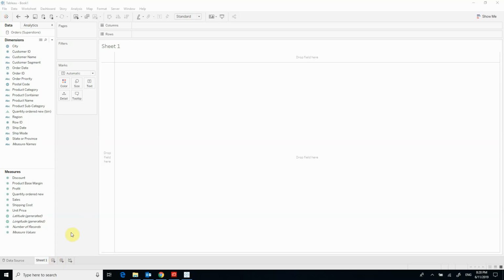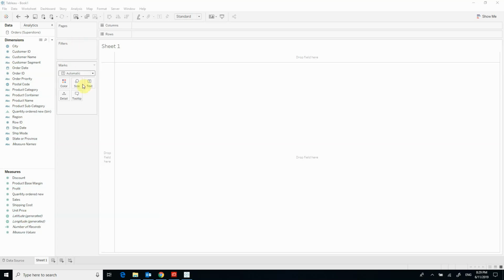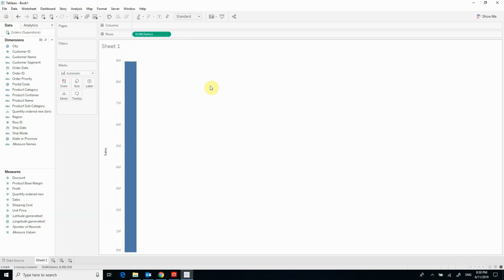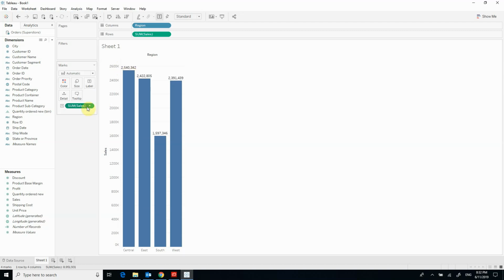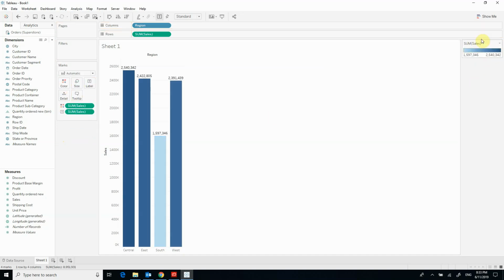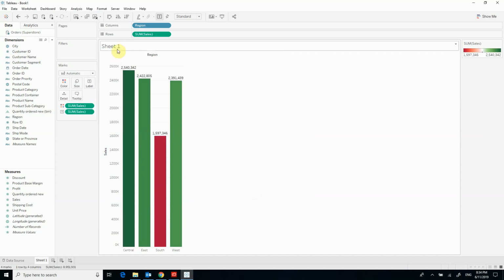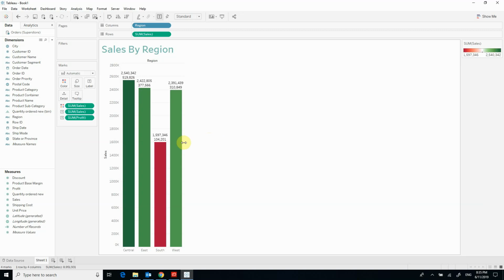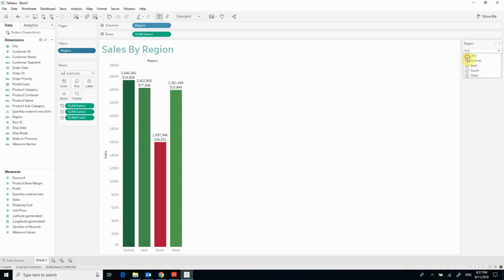Tableau - Sheets and Bar graphs explained